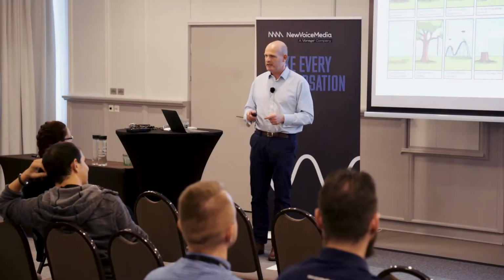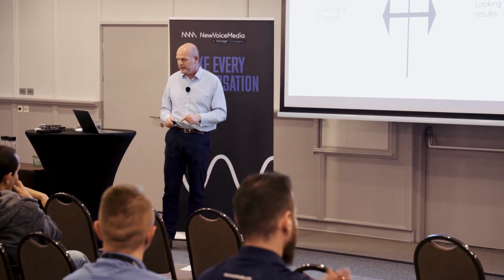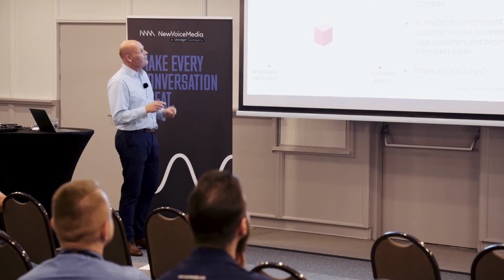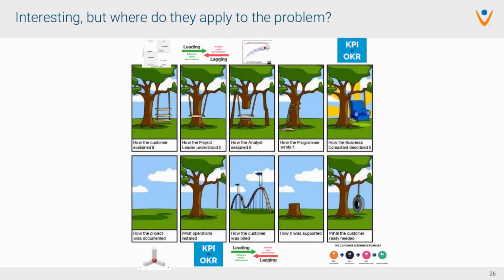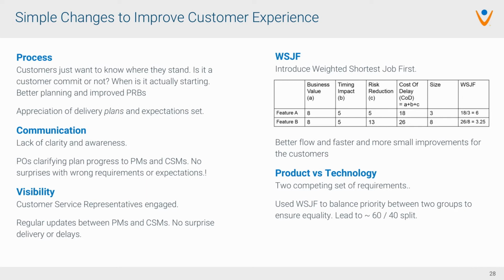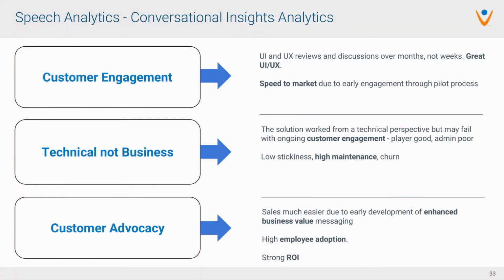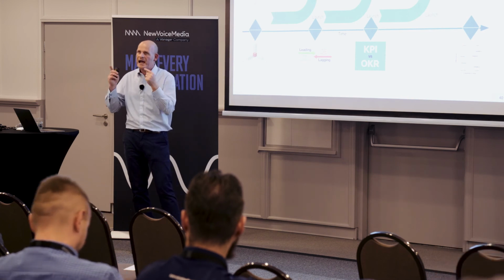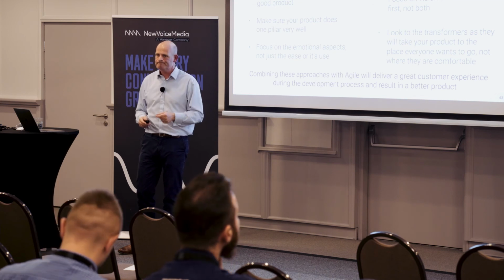Jonathan Kershaw - Customer Benefit Through Agile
Everyone believes that Agile works well as a process internally as a development team. But is that the full picture? What does the business get from Agile and how quickly do they get value and do they get the value they want, when they want? Agile can be seen as an inside out process (development looking at the business), but what about the outside in view (business looking at development)? Understanding both parties perspectives makes for a much better outcome overall.